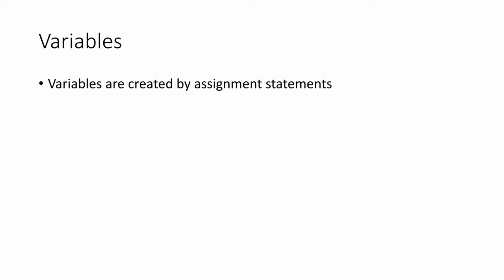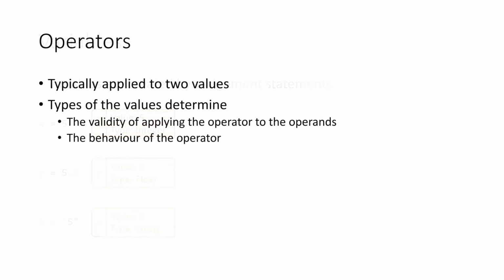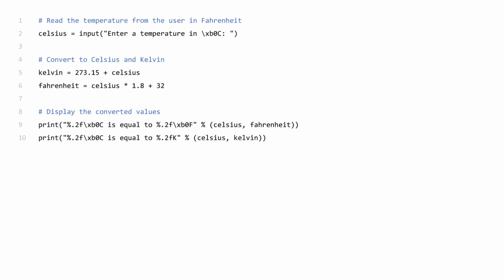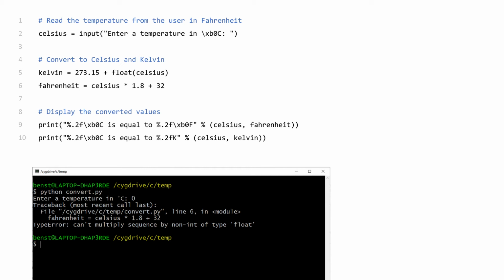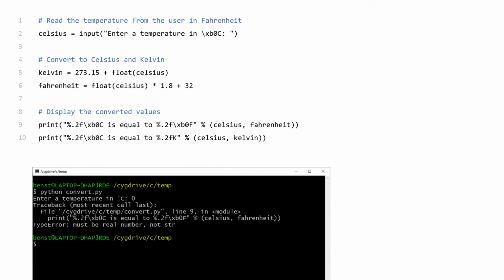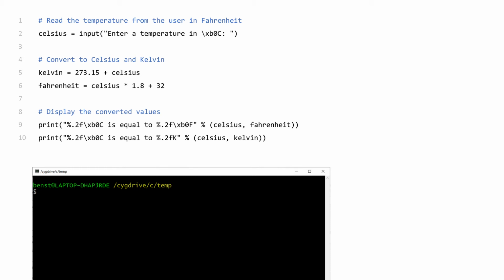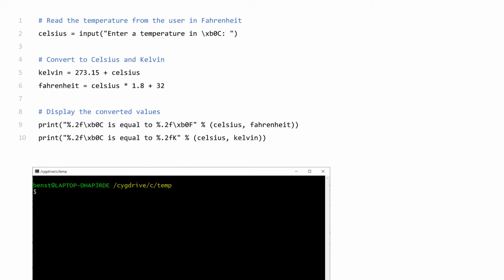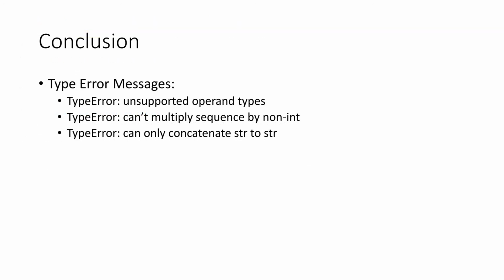Python 3 Debugging TypeError: Unsupported Operand Types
This video explores the errors that Python reports when one attempts to apply an operator to values with illegal types for that operator.  Watching this video will help you better understand and debug the Python error messages TypeError: unsupported operand types, TypeError: can’t multiply sequence by non-int and TypeError: can only concatenate str to str.